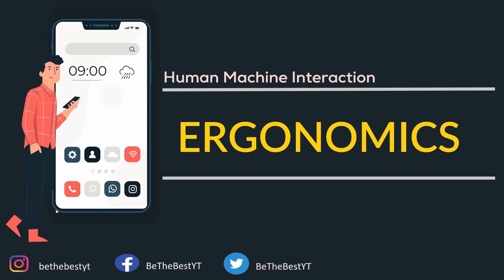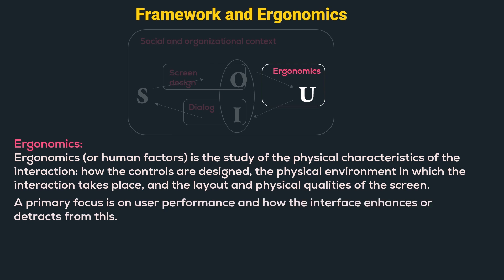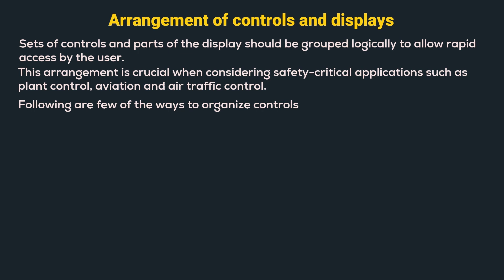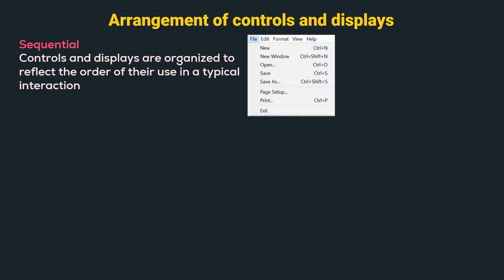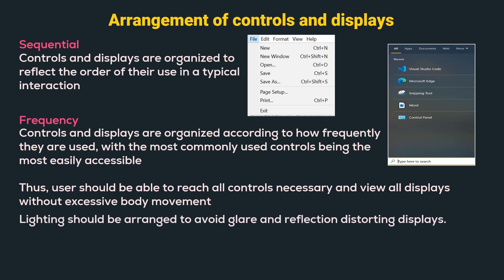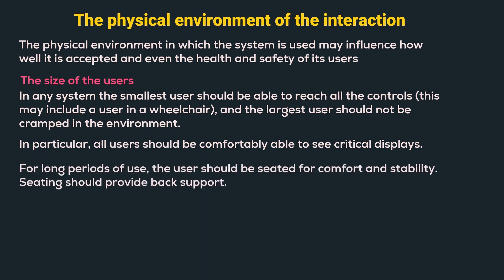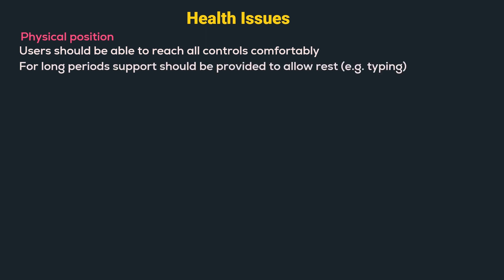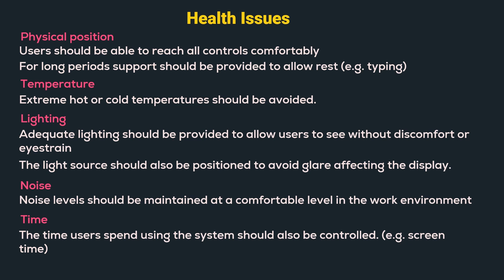HMI #9 - Ergonomics | Interaction Framework | Arrangement of Controls and Displays | BTB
Welcome to our lecture series on Human Machine Interaction.
This video covers The Ergonomics in Human Machine Interaction

The topics covered in this video are:
👉 Interaction Framework and Ergonomics
👉 Arrangement of Controls and Displays
👉 Physical environment of the Interaction
👉 Health Issues addressed by ergonomics
👉 Use of Color

⏳ Timestamps
0:00 Introduction - Interaction Framework & Ergonomics
0:58 Arrangement of Controls and Displays
2:55 Physical environment of the Interaction
3:54 Health Issues addressed by ergonomics
4:56 The Use of Color